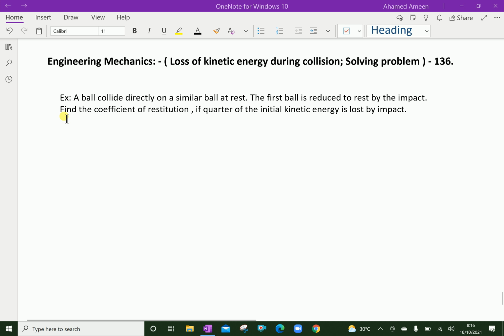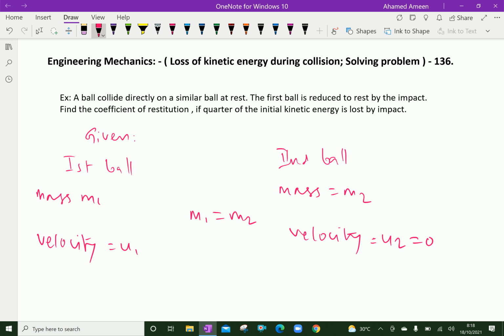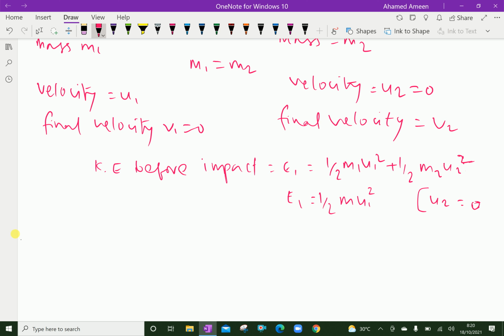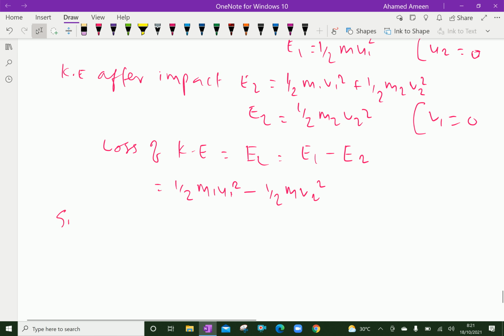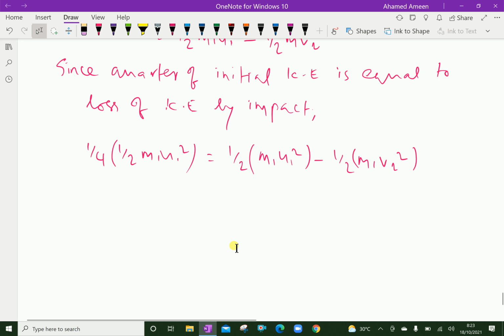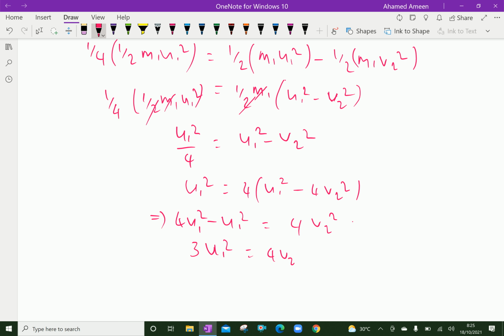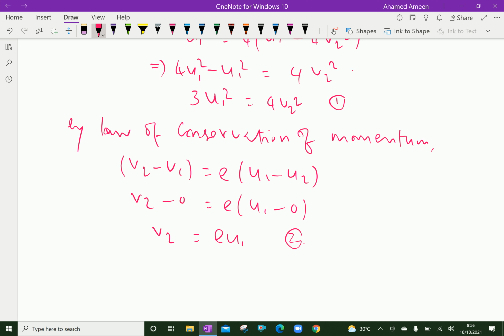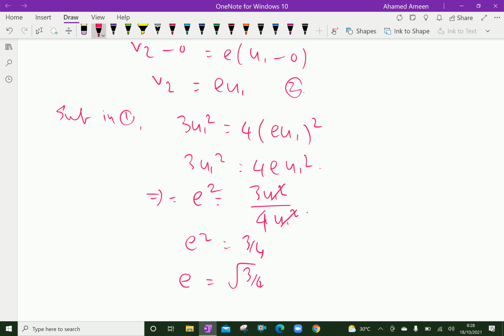Engineering Mechanics: - ( Loss of kinetic energy; Solving problem ) - 137.